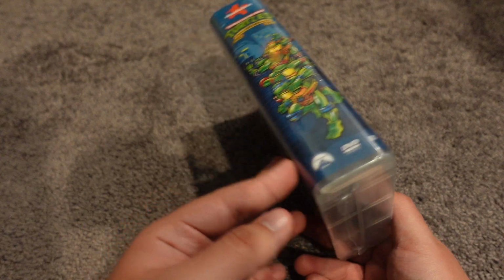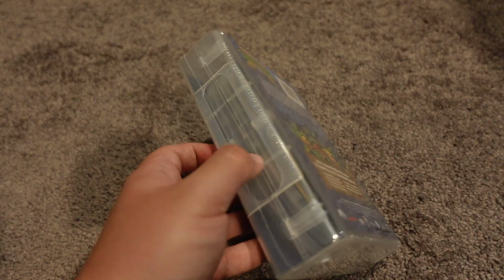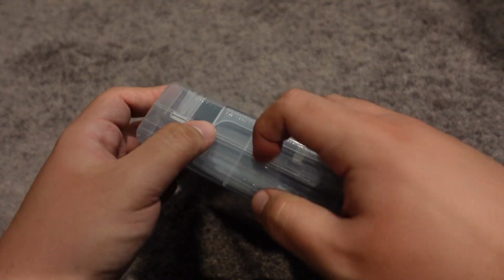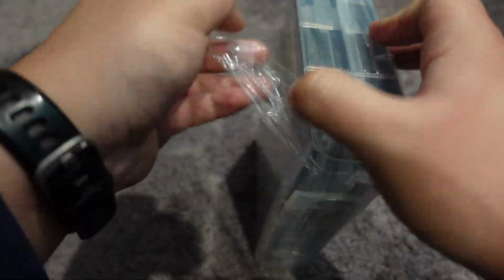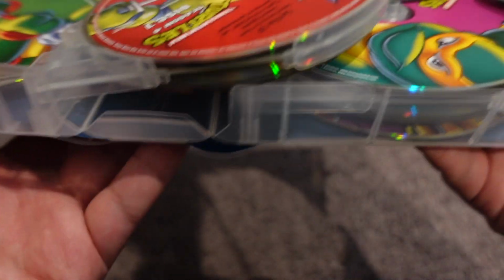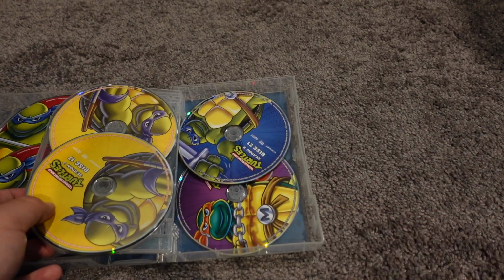Teenage Mutant Ninja Turtles The Complete Classic Series (Unboxing) [Read Description]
The correct number of discs in the set is 23, so me saying if there's a disc missing, I am wrong; no discs are missing. The discs are just the recycled Lionsgate DVDs from the early 2000s. Episodes starting at season 5 are out of order, but the episodes Once Upon a Time Machine and Planet of the Turtleoids are included in the season 10 DVD. Although, they're listed as season 4 episodes. A separate video about everything incorrect in this set will be coming soon.